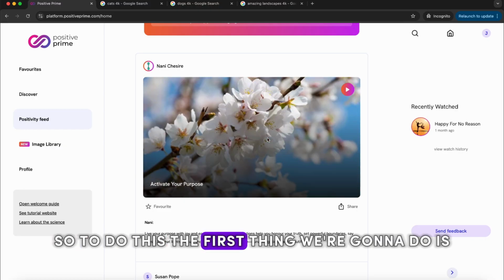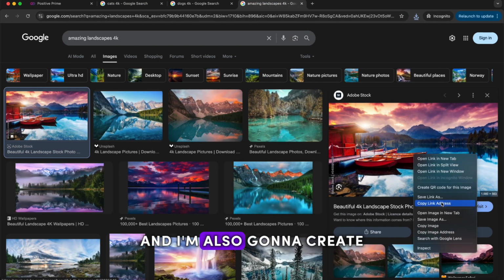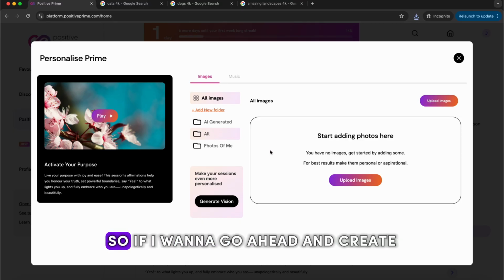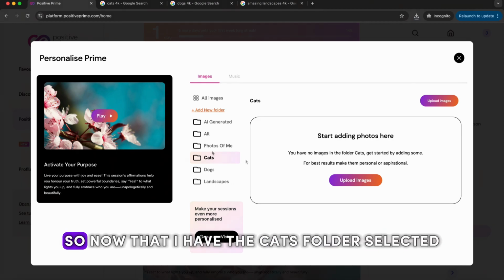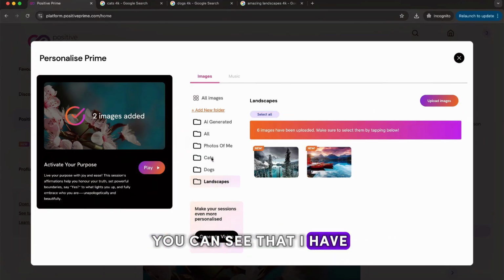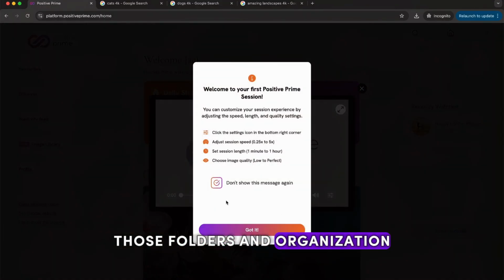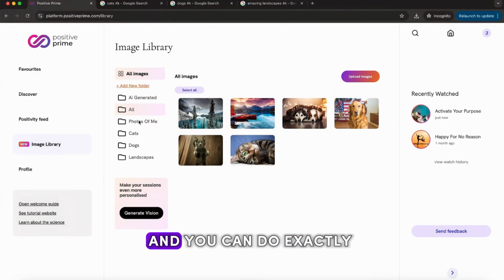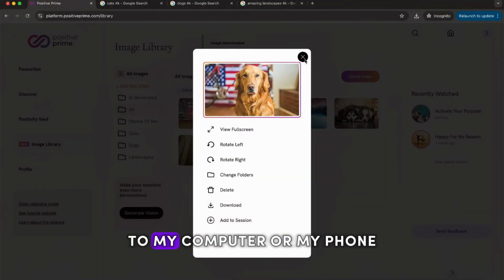How to Personalize Your Positive Prime Session (Step-by-Step Tutorial)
Want to know how to personalise your Positive Prime Session so it actually feels like your life, your goals, and your future?

In this video, Jack walks you through exactly how to personalise your Positive Prime experience, including how to select and upload your own images, fine-tune your session, and make your daily priming more powerful and meaningful.

Personalisation is what transforms Positive Prime from a beautiful tool into a deeply effective neuroscience-based practice, because your brain responds faster and stronger to images and cues that are emotionally familiar and personally relevant.

✨ If you want your Positive Prime session to feel more aligned, more motivating, and more effective, this is the perfect step-by-step guide.

🔗 Useful Resources

New updates, tutorials, and mindset neuroscience tools are always coming your way inside Positive Prime.

Positive Prime is designed as a potent tool for vibrational healing and manifestation, helping to align your energy with your intentions. This alignment, often referred to as being "in the gap," enhances your ability to manifest desires with greater ease and effectiveness.

Our research underscores the transformative impact of Positive Prime content, which specifically synchronizes alpha and theta brain waves. These are key indicators of a flow state, a unique mental state at the intersection of alpha and theta waves, optimal for fostering creativity and focus. This synchronization is not only critical for enhancing manifestation but also promotes significant emotional and cognitive benefits. It shows that Positive Prime boosts positivity and effectively counters negativity, enhancing your overall mental environment.

Further supporting our findings, extensive studies spearheaded by Dr. Avinash Singh at the University of Technology Sydney (UTS), Australia, utilize cutting-edge technologies such as electroencephalogram (EEG), heart-rate variability (HRV), electrodermal activity (EDA), and eye-gaze tracking. These studies confirm that regular engagement with Positive Prime content can propel you into deeper flow states, enhancing problem-solving capabilities and performance to unprecedented levels.

By participating in Positive Prime sessions, you prime your brain to release a potent mix of neurochemicals, including dopamine and endorphins, enhancing both your mood and your overall effectiveness. This neurochemical boost is a key component of achieving and maintaining peak performance and well-being.

Explore the potential of Positive Prime today and start your journey towards enhanced well-being and peak performance.

Everyone at Positive Prime would like to thank all you beautiful souls who support us by using our powerful sessions, giving us your feedback, sending us your love and blessings, and participating in our programs.

Your support helps us to continue on our journey and mission to bring more peace and mindfulness into people's lives through Positive Prime. You make this journey more beautiful for us every day by watching these sessions.

Thank you all from the bottom of our hearts.